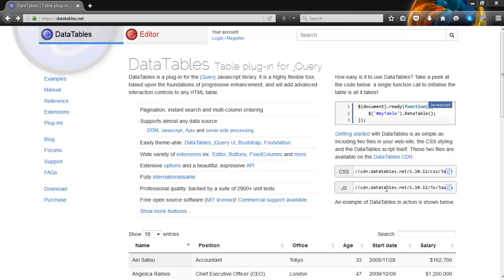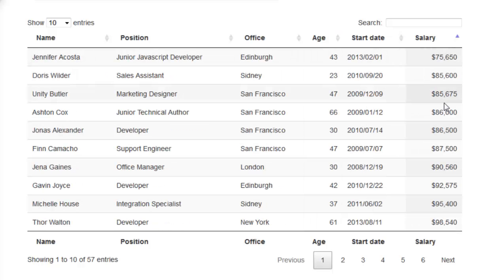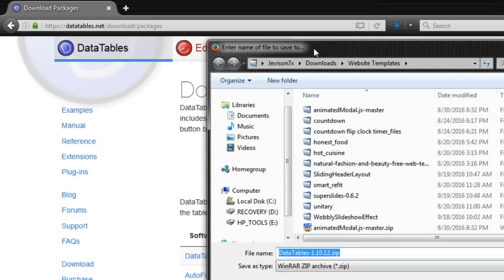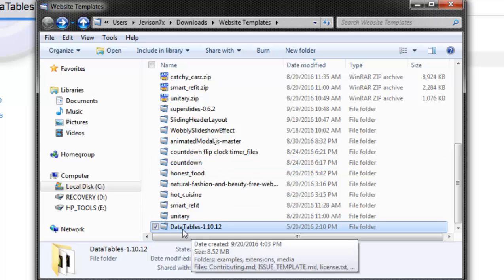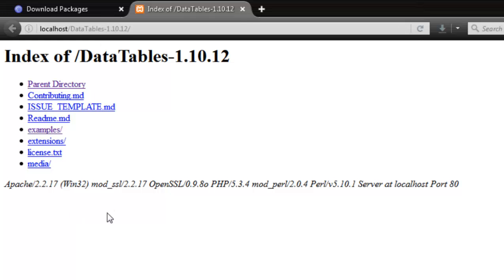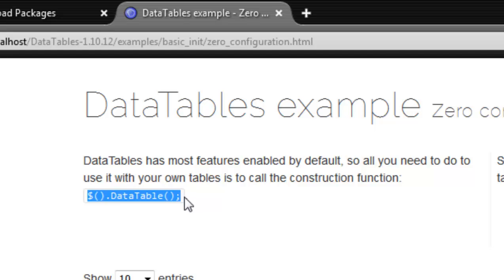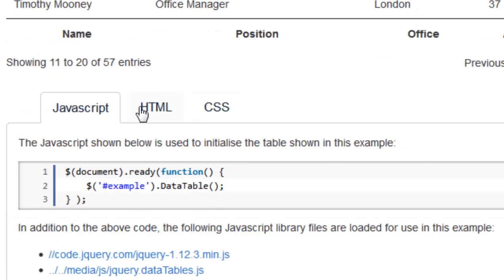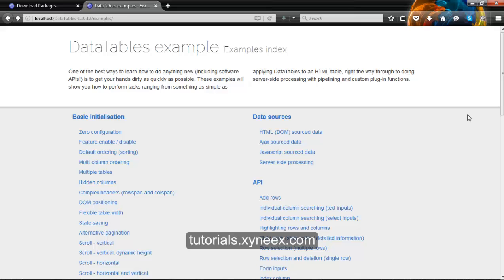Introduction to DataTables